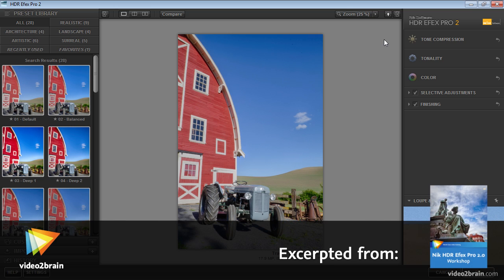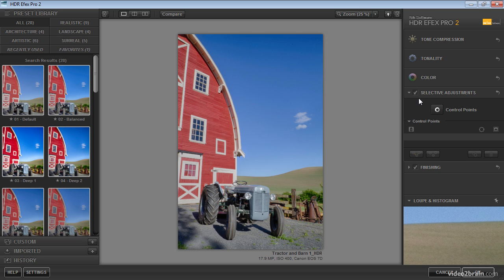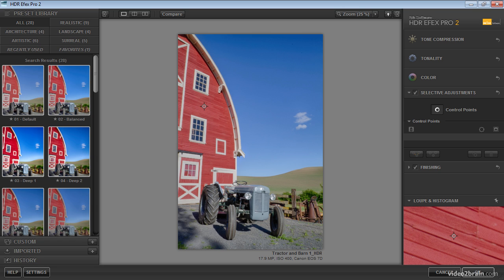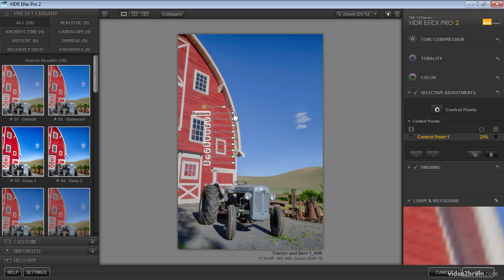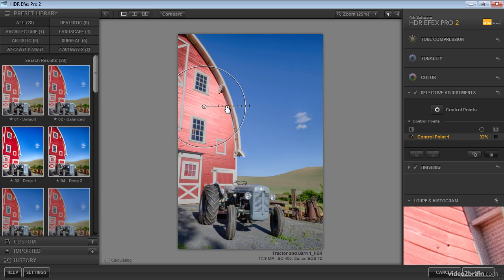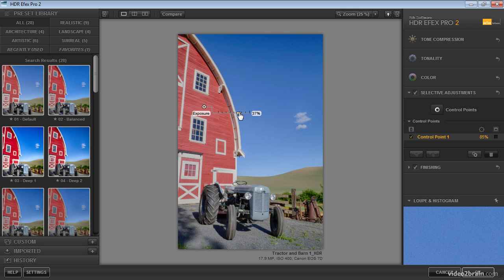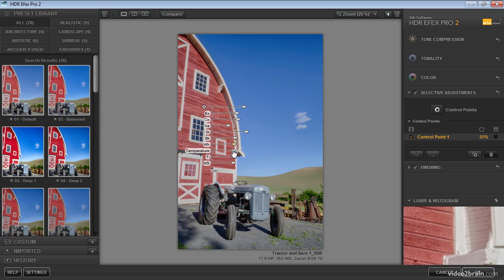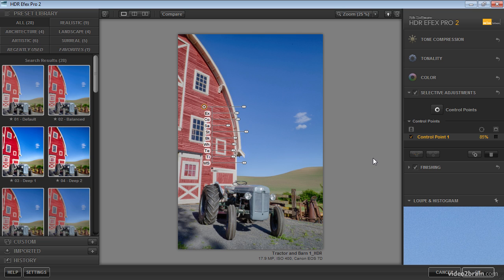Applying Targeted Adjustments with Control Points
In this free lesson from video2brain's course, Nik HDR Efex Pro 2.0 Workshop, Tim Grey introduces you to control points, which are the foundation of targeted adjustments in HDR Efex Pro. For more information on this course, please